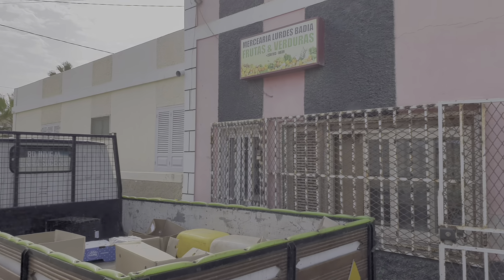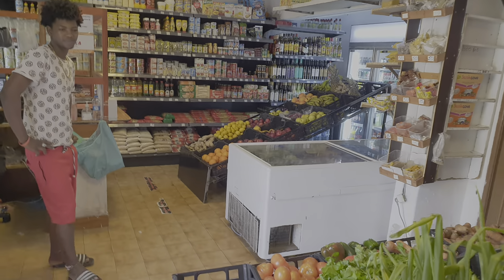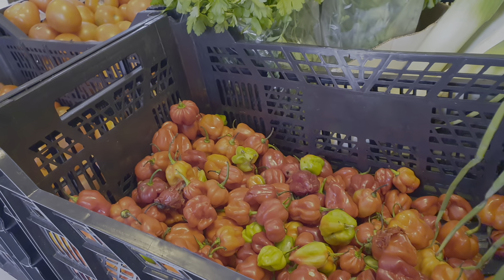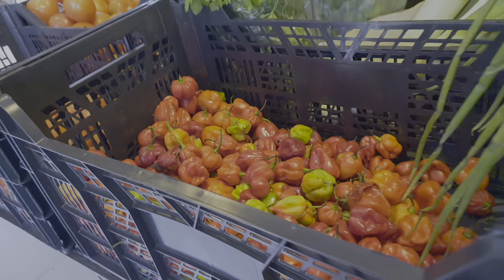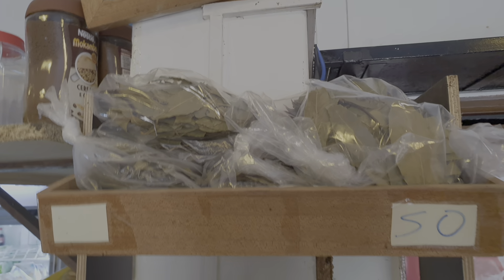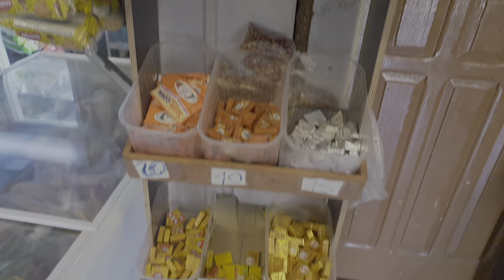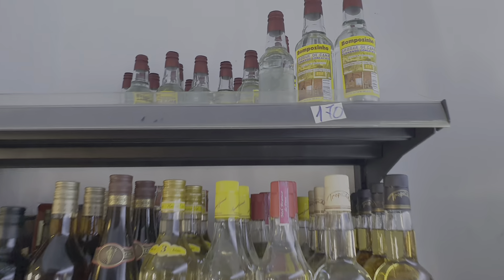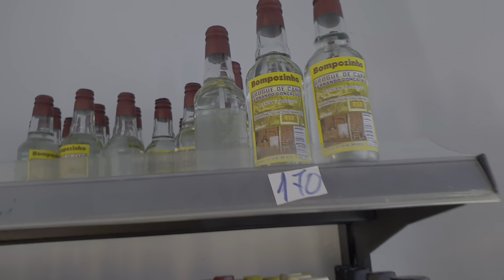A Visit to a Cape Verde Supermarket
Cape Verde is a unique Afro-Portuguese island. You can learn a lot about a country by its food.

➢FOR ALL YOUR MAIL OVER PREMIUM SPICE NEEDS, VISIT Taste of India over

FREE & FAST UK Delivery & World Wide shipping available! Multi-Buy Discounts!

➢MIXED / BLENDED SPICES (all freshly roasted & ground to order)
Instant Onion Bhaji Mix (480g)
British Indian Restaurant MIX POWDER (350g)
Chennai (Madras) Masala (90g)
Chennai (Madras) Masala (480g)
Tikka / Tandoor Masala (90g)
Tikka / Tandoori Masala (480g)
Garam Masala (90g)
Garam Masala (480g)
Masala Supreme (90g)
Masala Supreme (480g)
Magic 37 Spices Gourmet Curry Powder (90g)
Mild Madras Curry Powder (90g)
Chaat Masala (50g)
Chaat Masala (150g)
Panch Phoran / Bengali 5 Spice (90g)
HEAPS Curry Powder (90g)
HEAPS Curry Powder (400g)
➢MULTI-PACK DEALS (SAVE ££££s)
1121 Basmati Rice / Longest Rice in the World
4 MIXED SPICE PACKS (360G) & Onion Bhaji Mix (480g) SAVE £7
£20 MEGA DEAL - 1 X Bhaji Mix, 2 x Tikka, 2 x Supreme, 1 x Garam, 1 x Chennai.
1 Tikka, 1 Garam, 1 BIR Mix Powder, 1Onion Bhaji Mix  - SAVE £5
The Lock Down SPICE Survival Kit – SAVE £24 (Amazing Value!!!)
Himalayan Rock Salt Crystals
Maggi Coconut Cream Powder (90g)

➢HERBS & DRIED LEAVES
Garlic Powder (80g)
Ginger Powder (80g)
Tej Patta / Cinnaman Leaves (10g)
Ajwain / Carom Seed (90g)
Kasuri Methi / Dried Fenugreek Leaves (90g)

➢ WHOLE SPICES
Black Cardamom (80g)
Black Pepper Corns (80g)
Whole Green Cardamom (50g)
Whole Cloves (80g)
Cassia Bark / Cinnamon Stick (80g)
Black Seed / Kalongi / Nigella (80g)
Whole Coriander Seed (90g)
Cumin Seed (90g)
Fennel Seed (90g)
Black Mustard Seed (90g)
Whole Dried Kashmiri / Red Chilli (30g)

➢SINGLE POWDERED SPICES
Extra Hot Chilli Powder (90g)
Kashmiri Chilli Powder (90g)
Paprika (90g)
Turmeric Powder (90g)
Cumin Powder (90g)
Coriander Powder (90g)

➢TO PURCHASE MY INDIAN COOKERY BOOKS:

✺A Culinary Passage Through India – A Recipe From Every Region In India

✺British Indian Restaurant Food At Home – It’s Easy When You Know How

➢STEVE’S PERSONALISED ASIAN COOKERY CLASSES
Include your location, what you would like to cook & when you would like a class!
I bring all the ingredients & utensils to your home (1-2-1 / Groups Welcome).